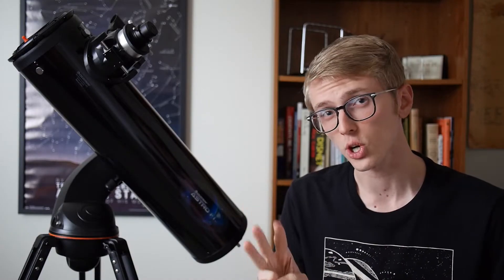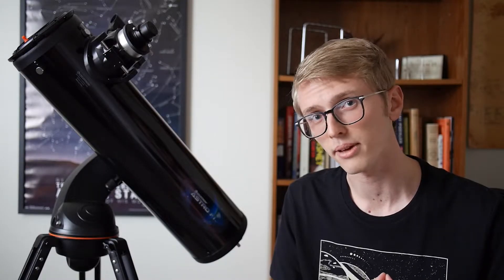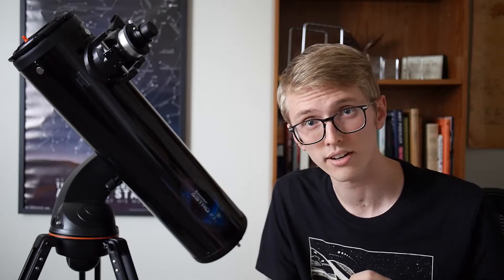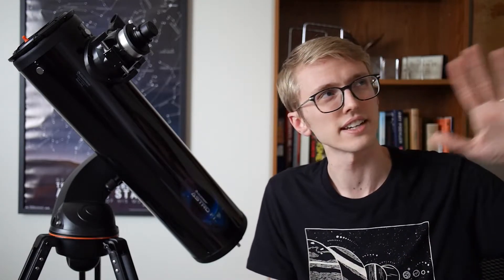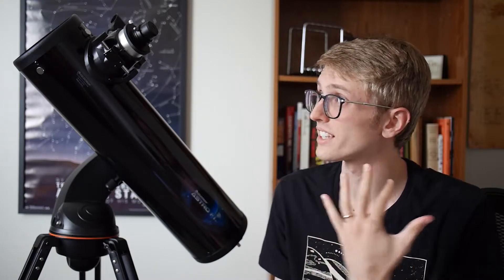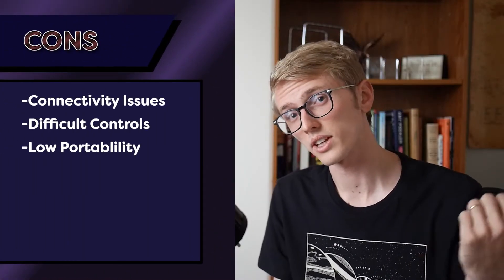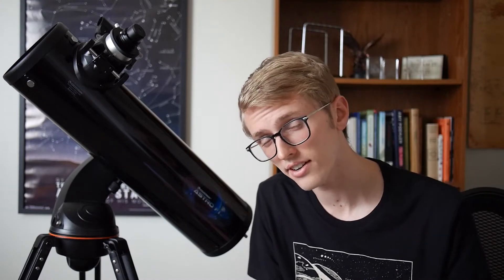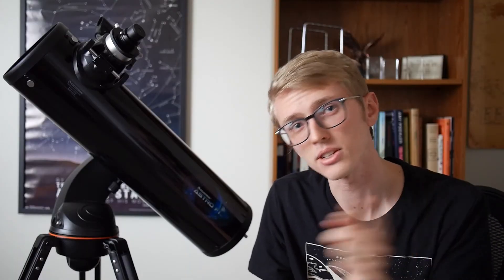Astro Fi 130mm Telescope Review!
This is my third Celestron Telescope. So far the Astro Fi is my favorite. It gives clear, easy views of the sky, and as long as you can get the wireless connection to work you can control it with your phone! Here's how it compares to the Travel Scope and the PowerSeeker 127EQ.
I give the Astro Fi 130mm Telescope 4 out of 5 stars.

The telescope: